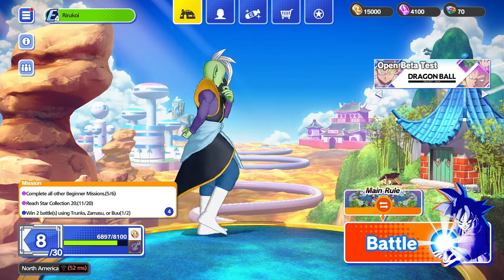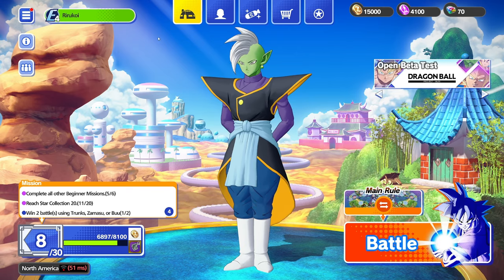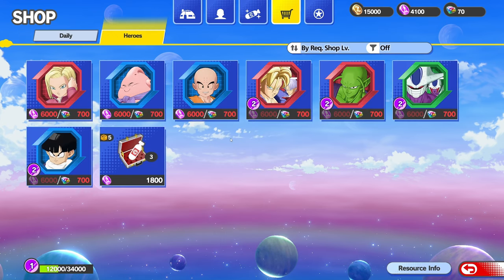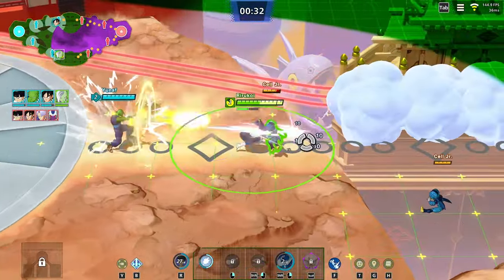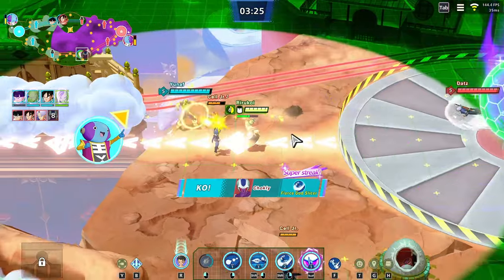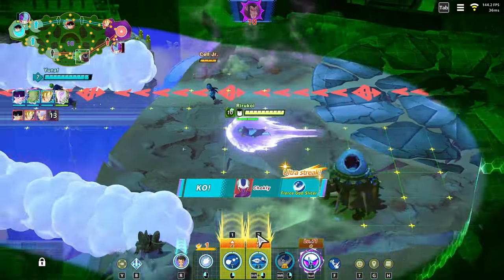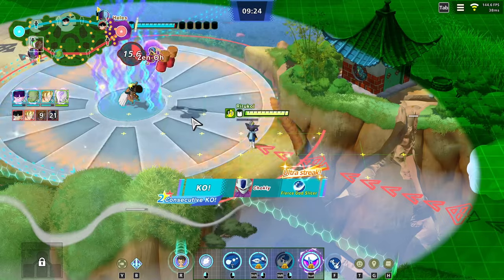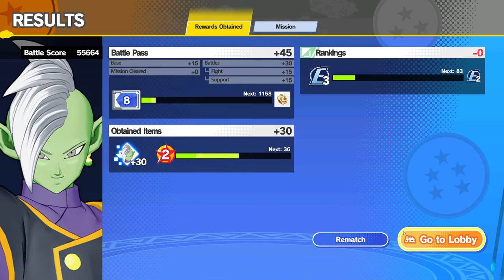New Player Guide! | Dragon Ball Project Multi Beta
New Dragon Ball Game!